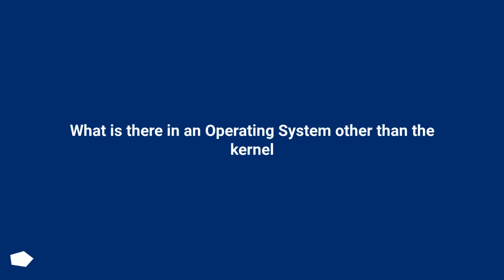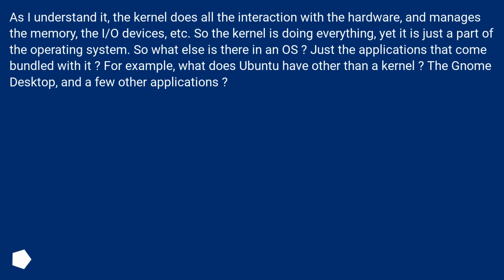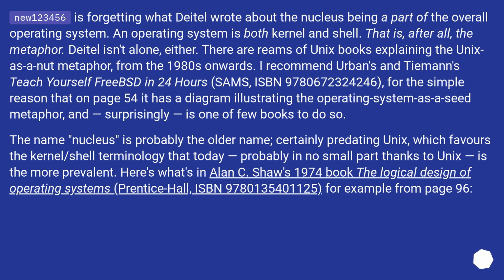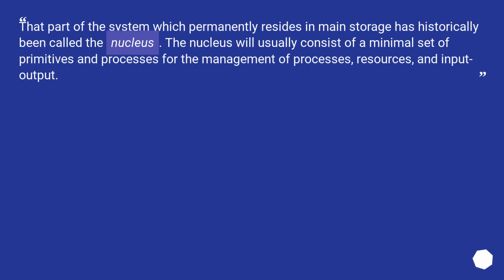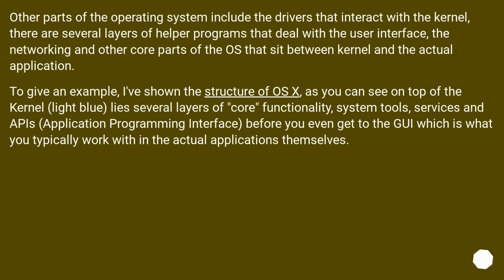What is there in an Operating System other than the kernel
Chapters
00:00 Question
00:43 Accepted answer (Score 63)
06:16 Answer 2 (Score 47)
08:24 Thank you